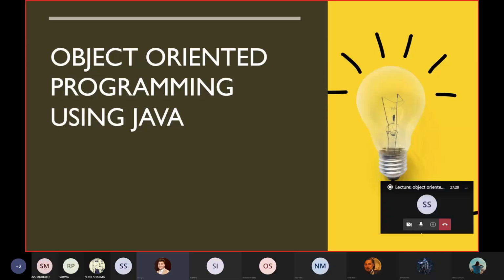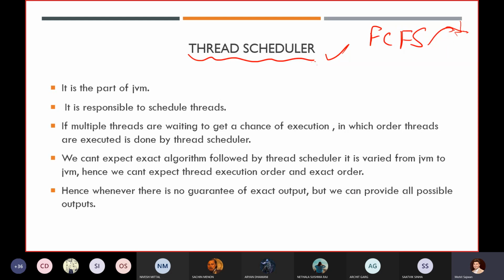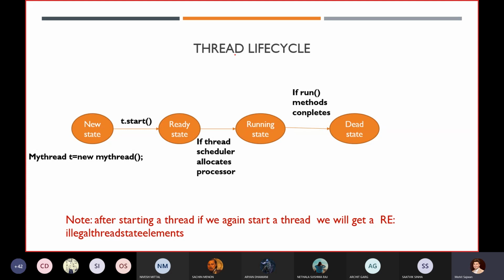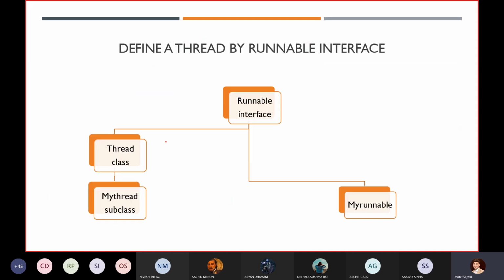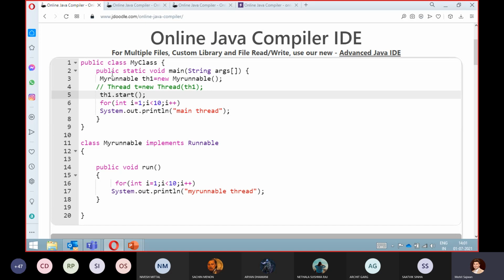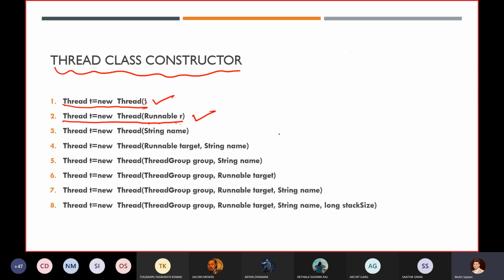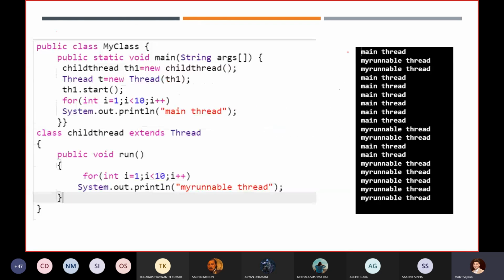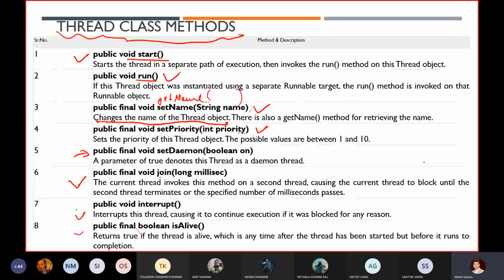object oriented programming using java :Multithreading part 2